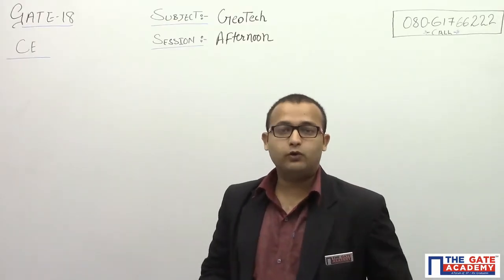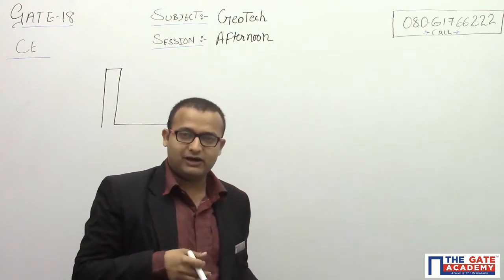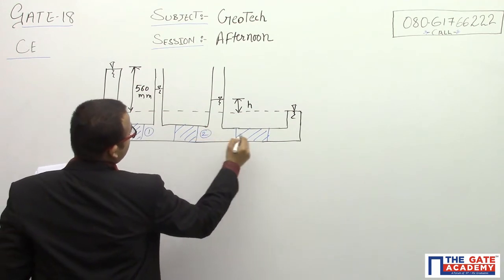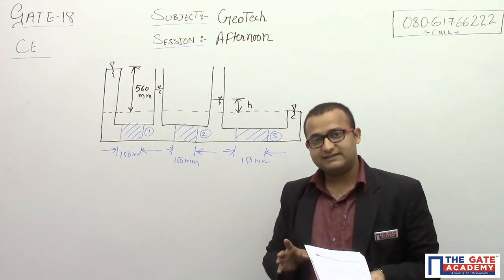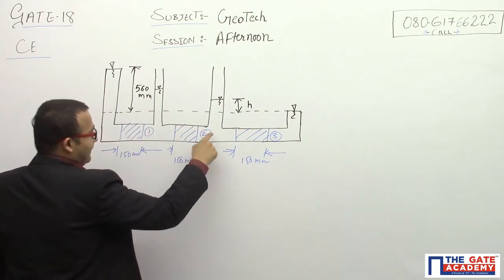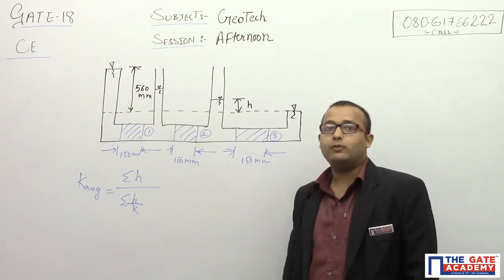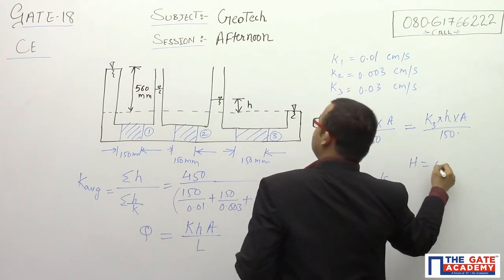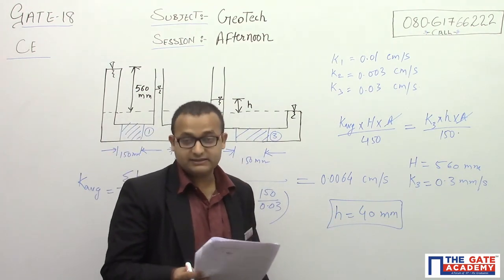Geotechnical | 05 | Civil Engineering | GATE 2018 Afternoon Exam Solution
Three soil specimens (soil 1, and soil3), each 150 mm long and 100mm diameter, are placed in series in a constant head flow set-up as shown in the figure. Suitable screens are provided at the boundaries of the specimens to keep them intact. The values of coefficient of permeability of soil 1, soil2 and soil3 are 0.01, 0.003 and 0.03 cm/s, respectively.

The value of h in the set-up is